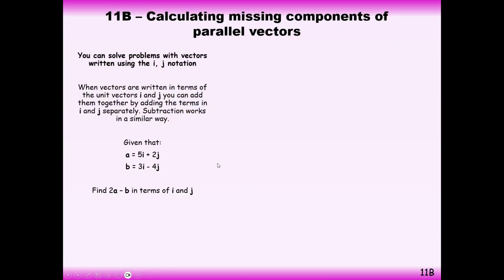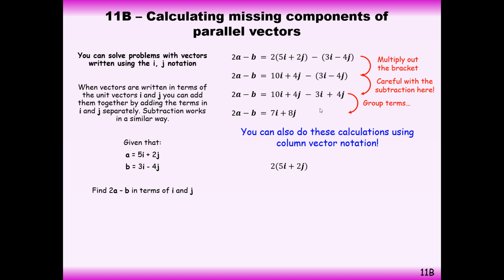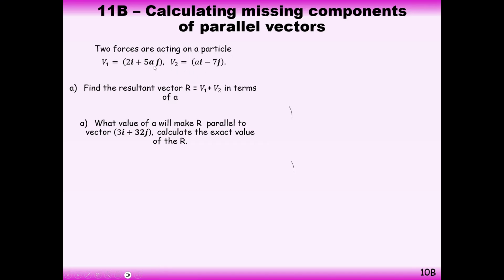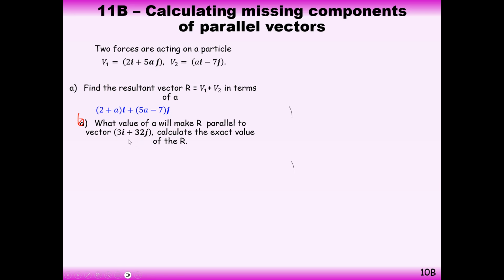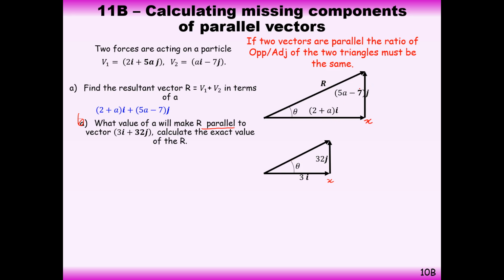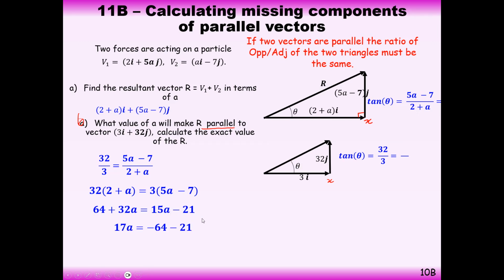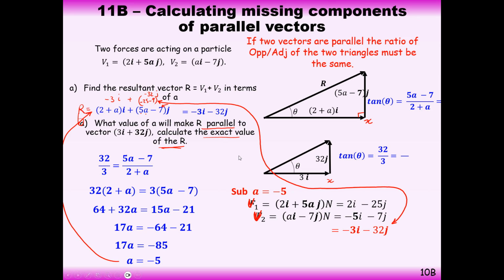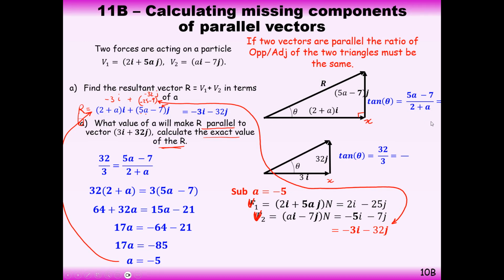AS Pure Mathematics - 11B – Calculating missing components of parallel vectors